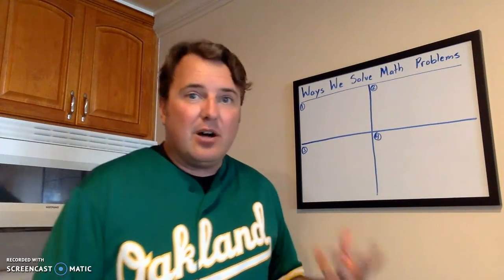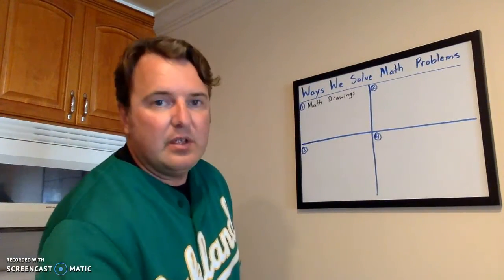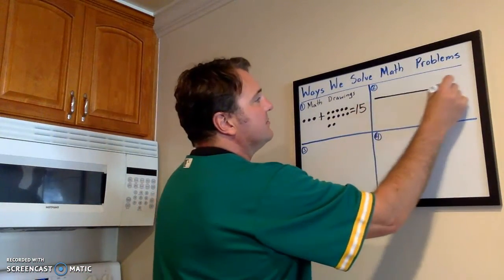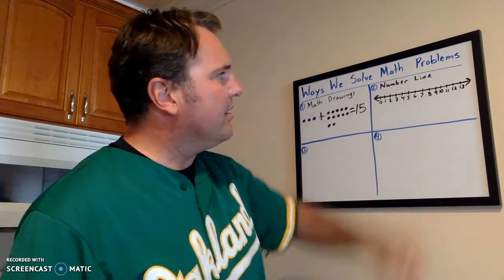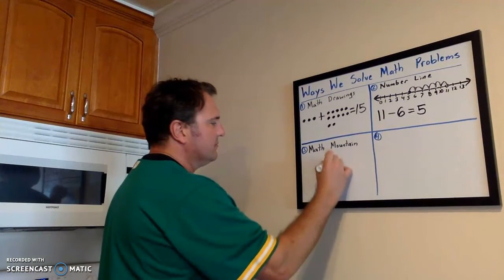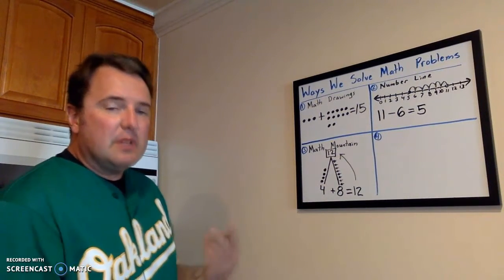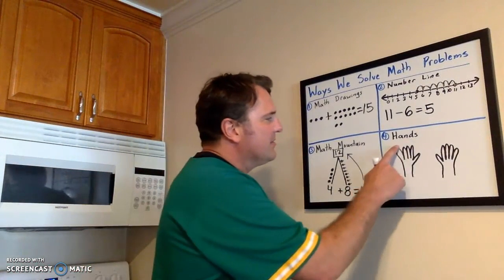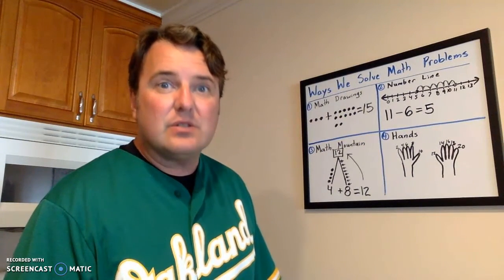Ways We Solve Math Problems